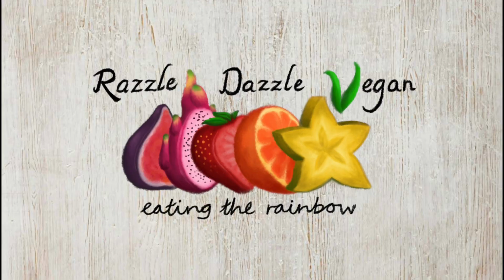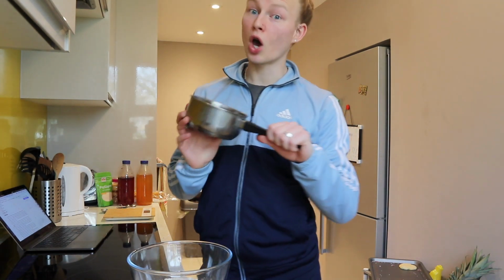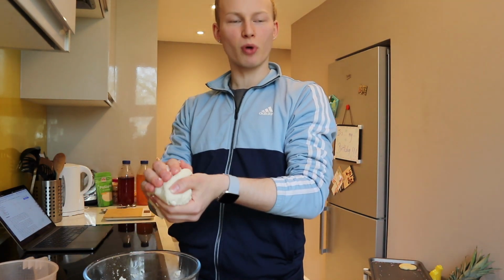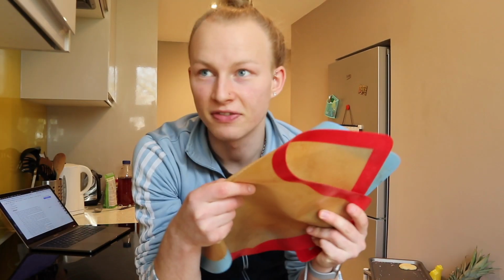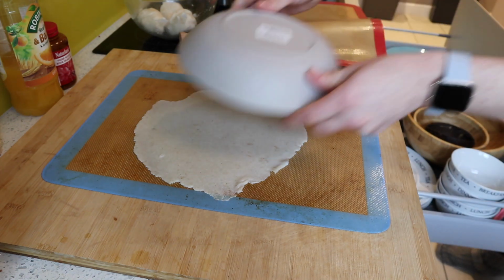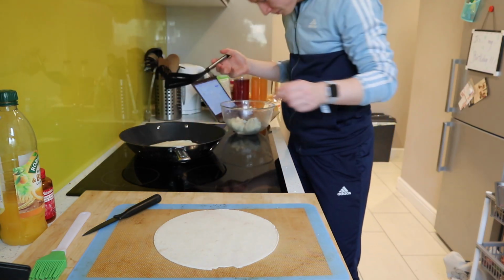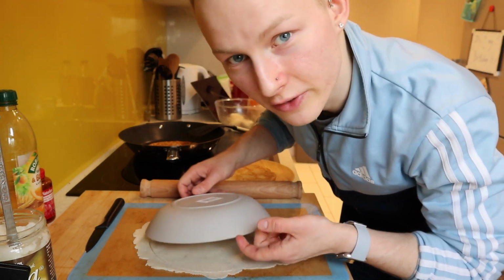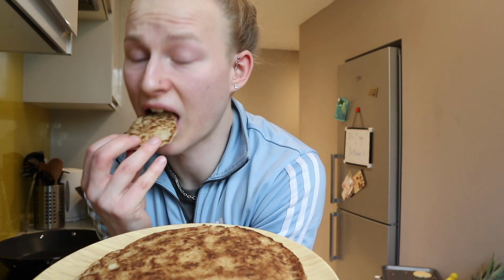Psyllium Flatbreads | Keto, Gluten-Free | Recipe Copycat #2